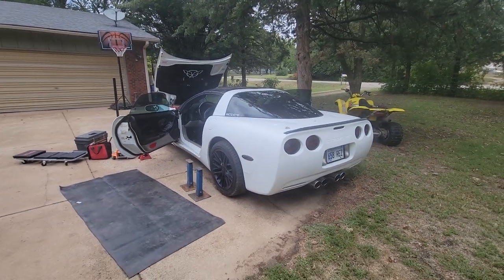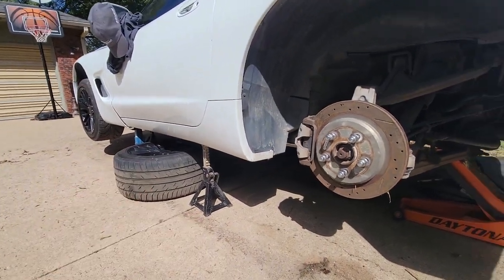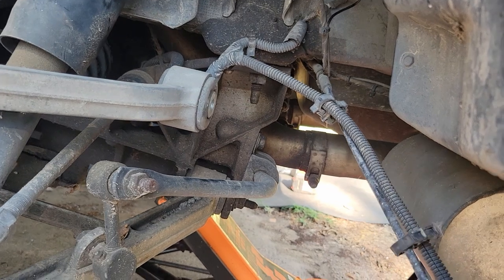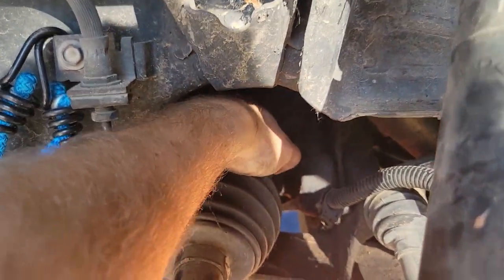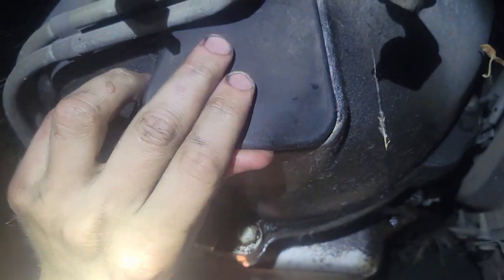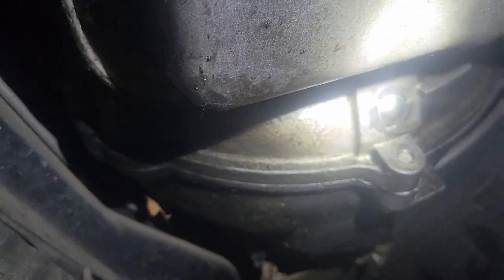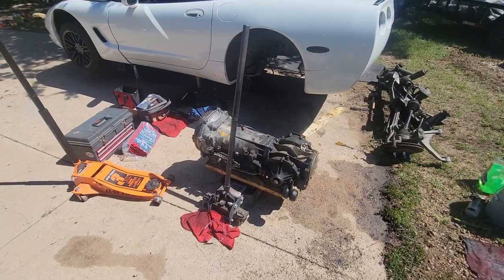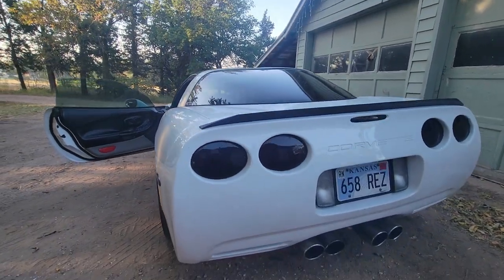How to remove 4l60e Transmission from a Corvette (1997-2004 C5) - Daily Vlog